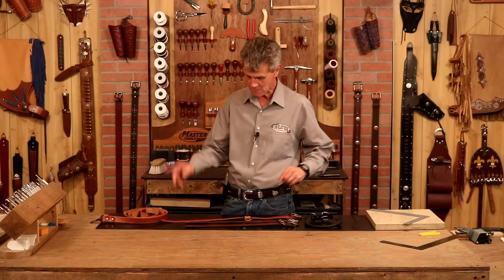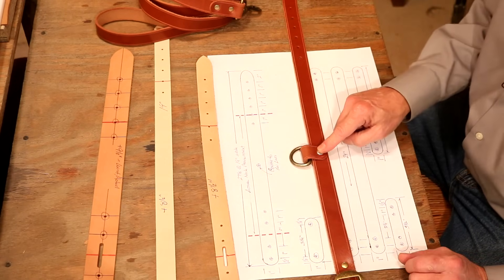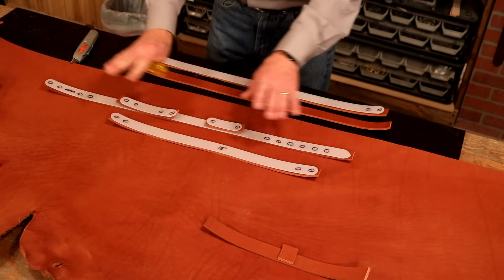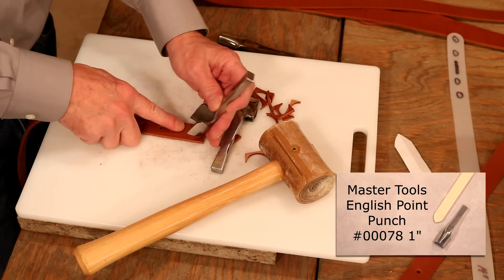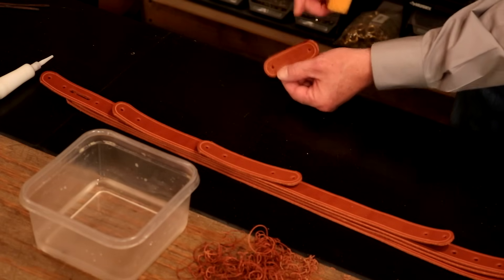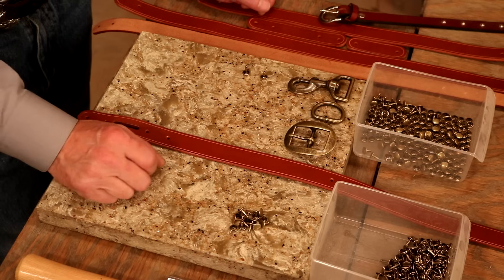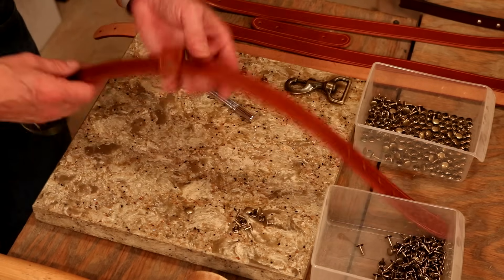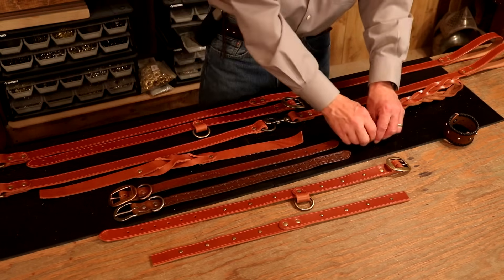Making a Simple Leather Dog Collar and Lead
For a list of tools and materials used in this video
In today's video, Chuck shows how to make a simple leather dog collar and lead using 7/8 oz. leather. You can use these same basic steps to create a more intricate set or add personalization with stamping and tooling. You can even add some spots or spikes for an edgier look.
If you're wanting to make a more heavy-duty collar for a larger dog, you can go with a heavier weight leather or add a liner. We would also recommend using Chicago screws or tubular rivets for larger collars, this will add some strength.